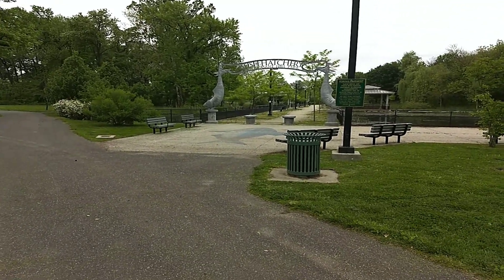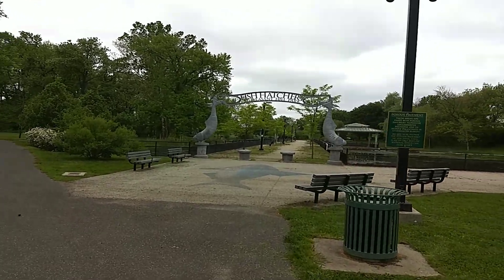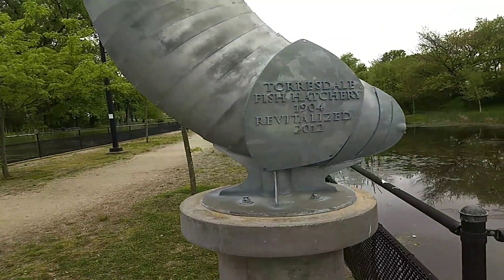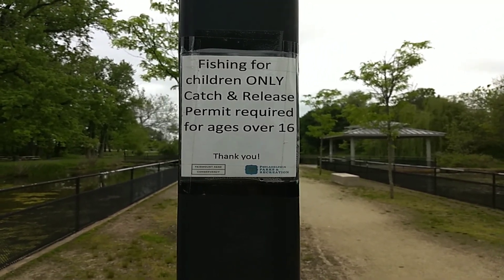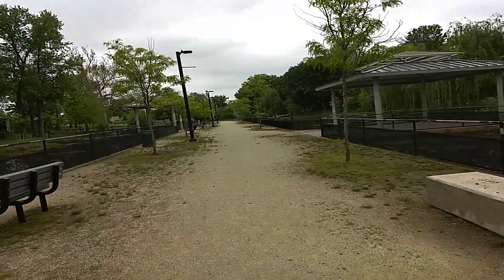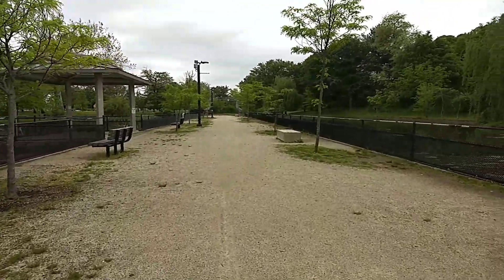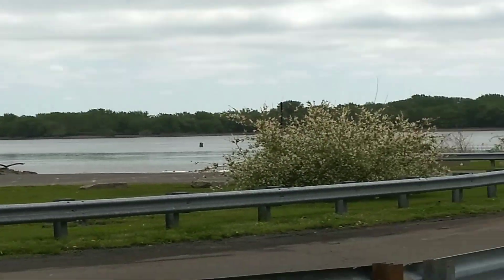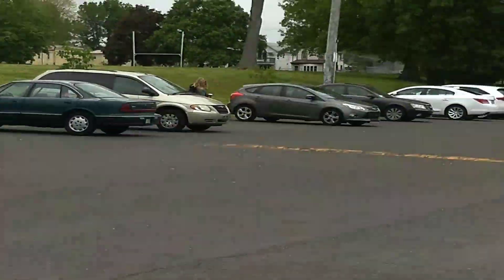Fish Hatchery at Pleasant Hill Park.